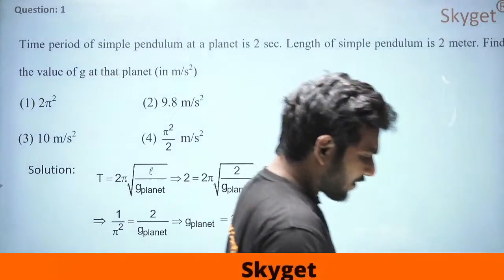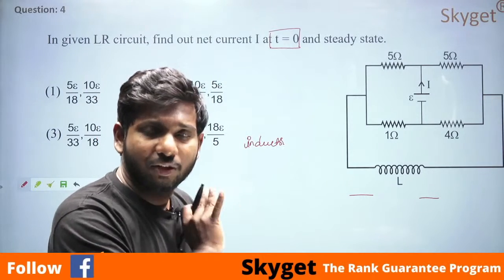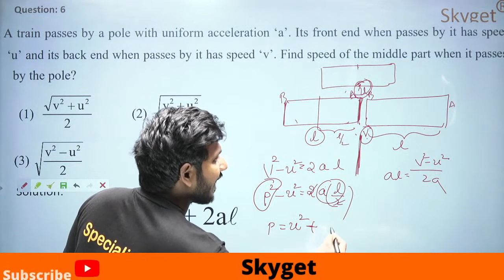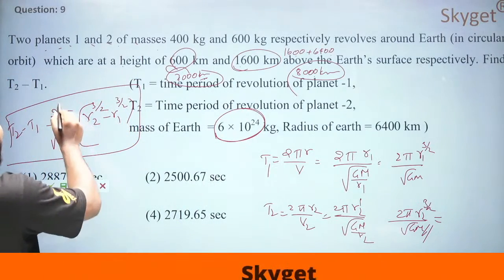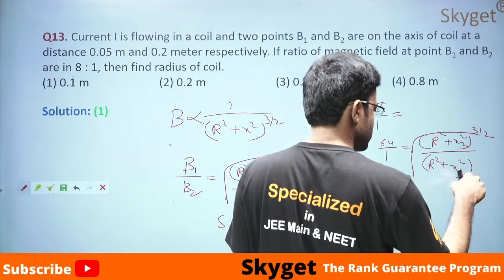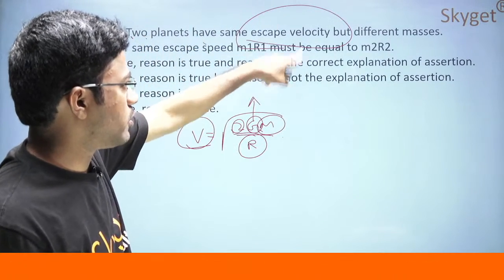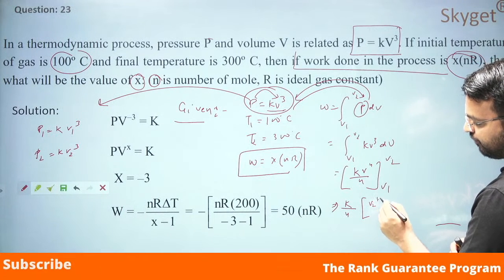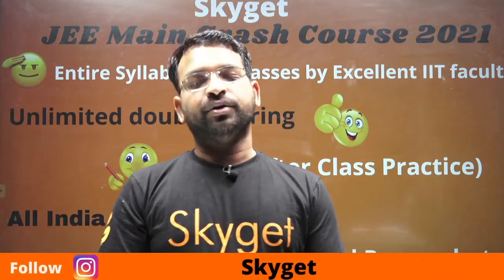JEE Main feb 25th shift 1, Physics memory based, full paper solutions with simple tricks | Skyget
Hi JEE Aspirants,Find your complete paper solutions with detailed explanation on Skyget Channel.Here, our Skyget Master faculty will be covering 👉 JEE Main 25th Feb Shift 1 solution
and Based on this we will train you to solve all types of questions in coming Exams.

JEE Main feb 25th shift 1 Physics full paper solutions with simple tricks | Skyget

Question Analysis  | Physics | JEE MAIN 2021 | Skyget